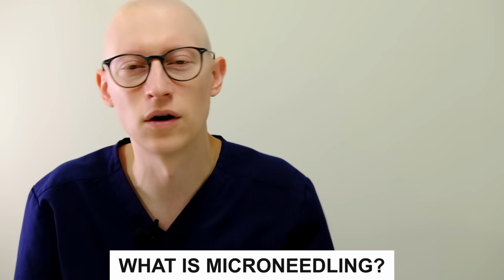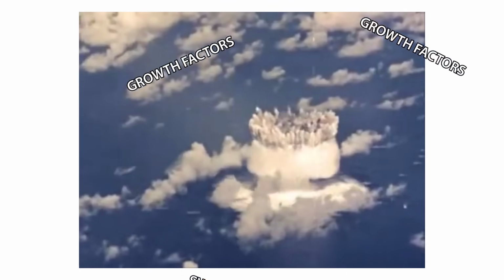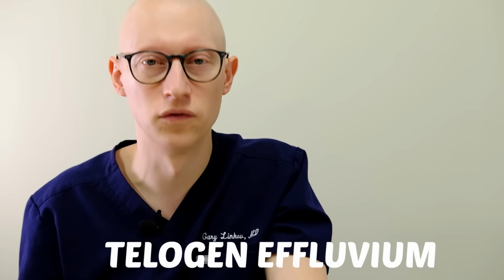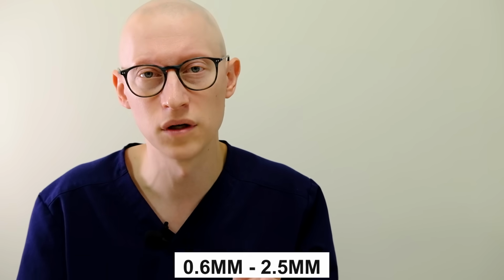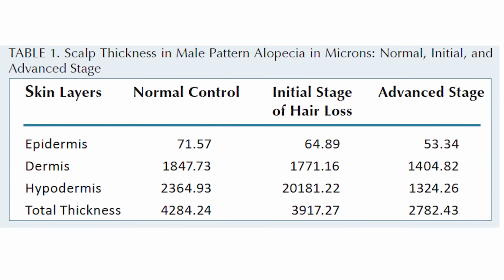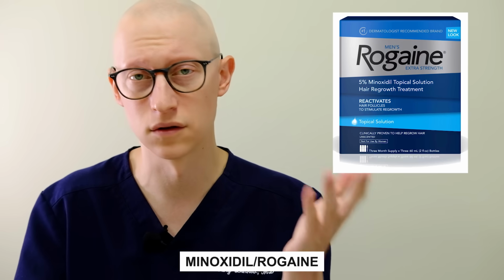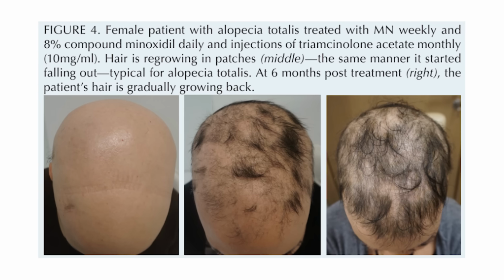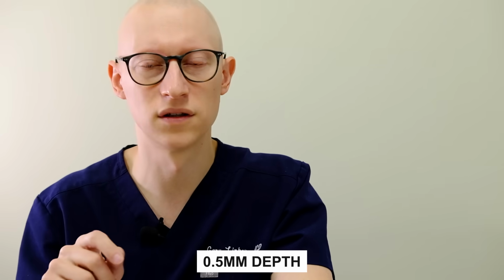Microneedling / Derma Rolling for Hair Regrowth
Microneedling / Derma Rolling for Hair Regrowth explained by Hair Restoration Surgeon, Dr. Gary Linkov. Dr. Gary explains how microneedling can help with hair regrowth and how to use derma rollers or derma pens for hair regrowth. Microneedling can be a good treatment for hair loss.